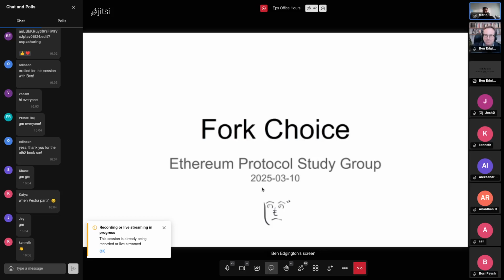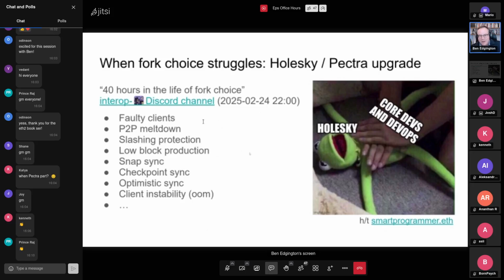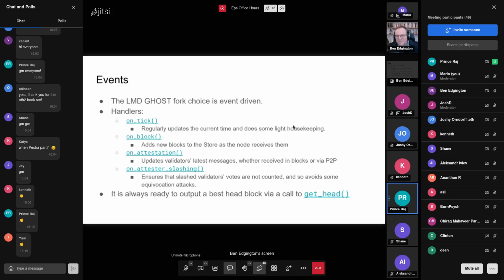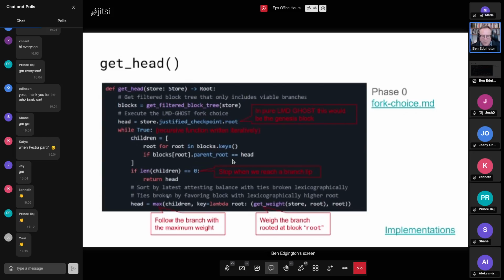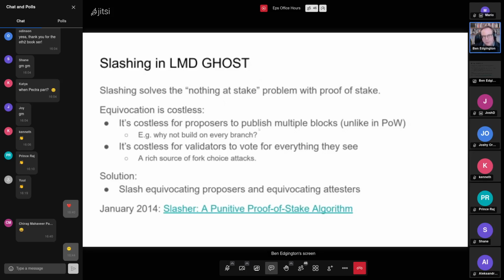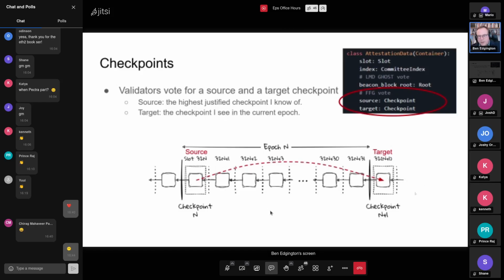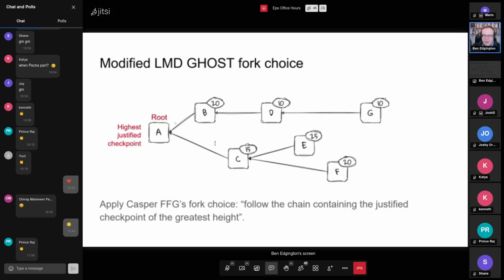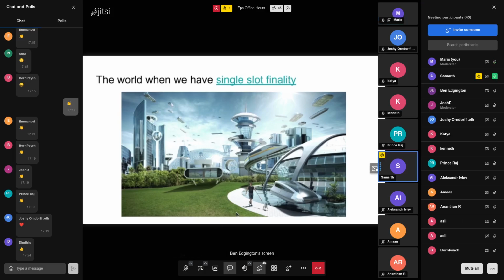Fork choice and Gasper | Ben Edgington | Lecture 16